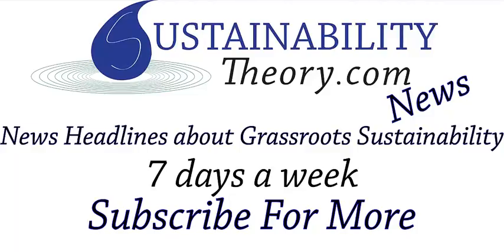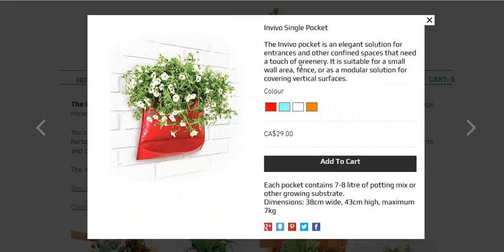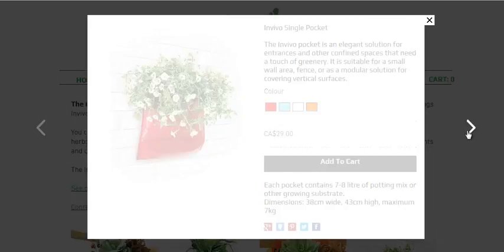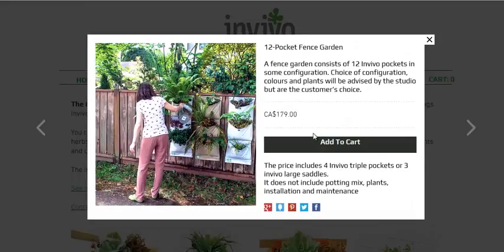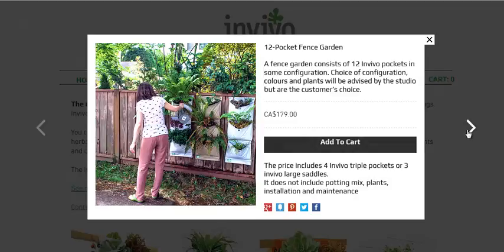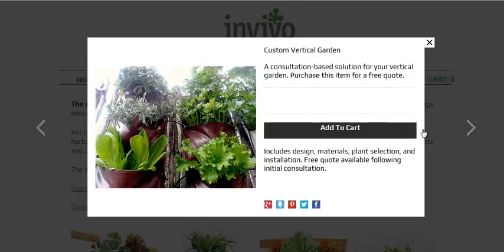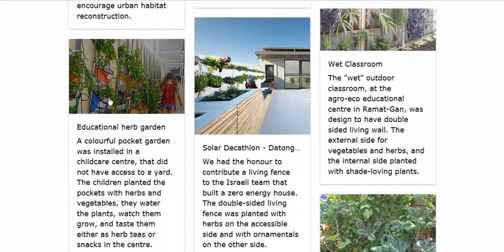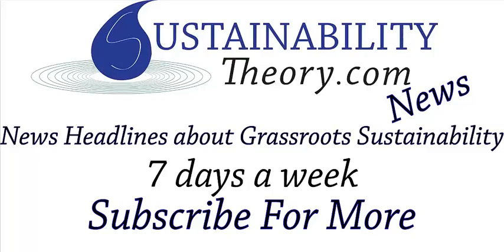Easy Vertical Garden With Invivo Pocket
Here is a simple solution to gardening in a small space. Go vertical with the invivo pocket garden. Vertical gardening can save space and help you produce more food in your small yard.